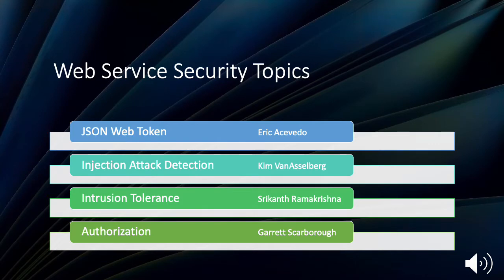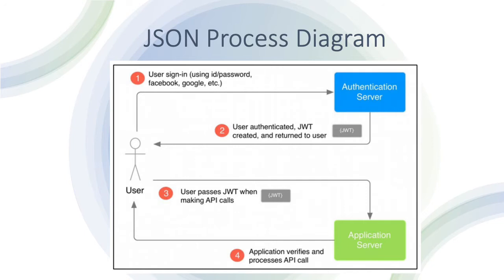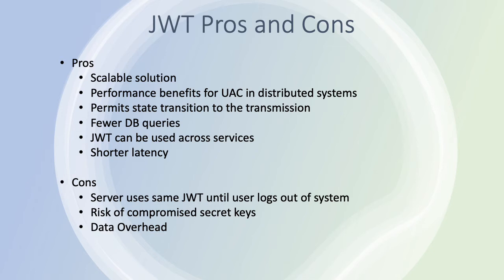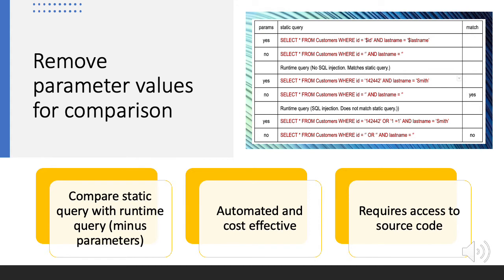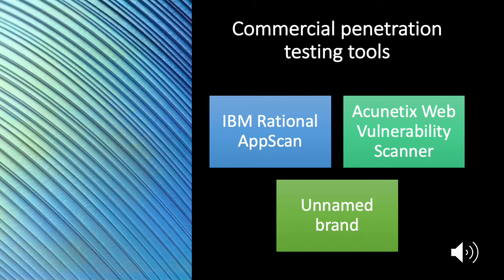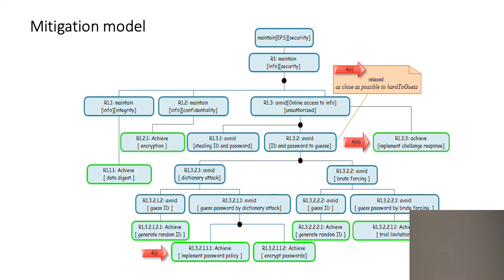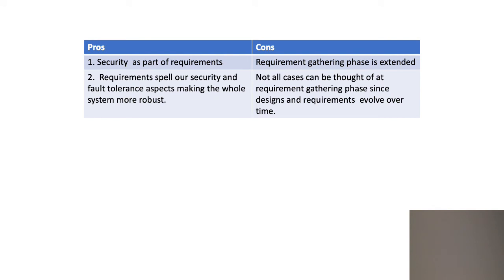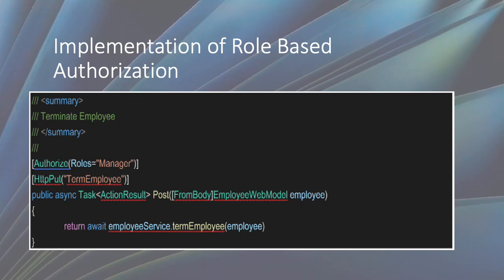final research presentation